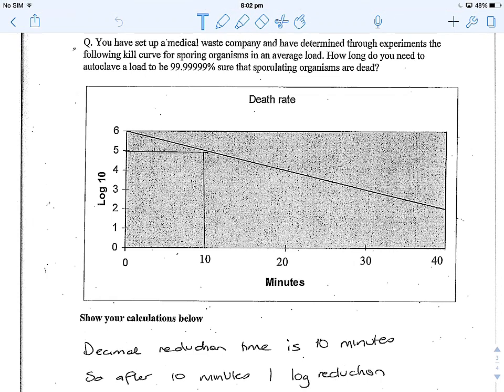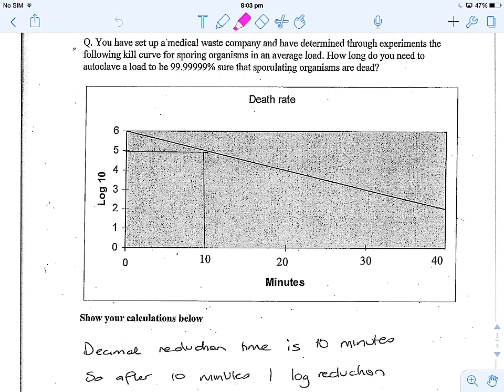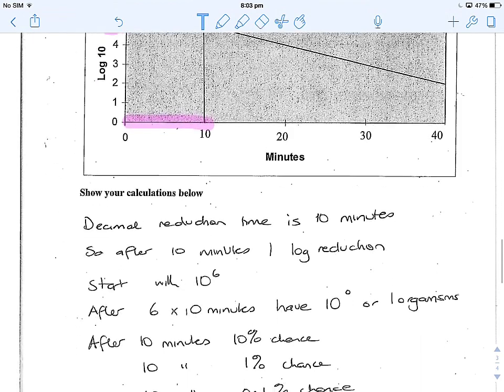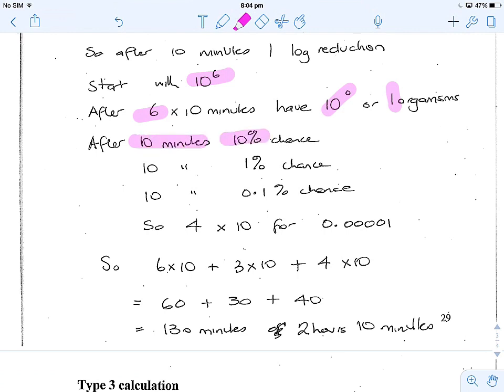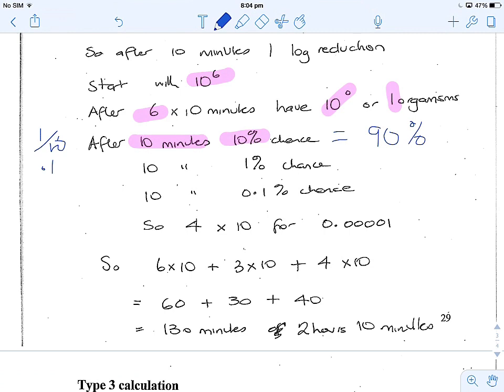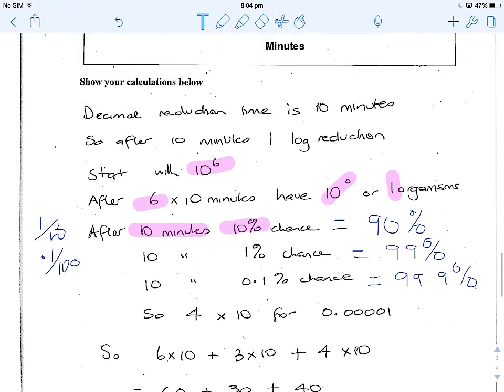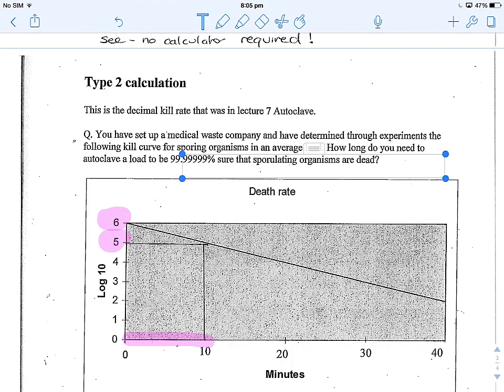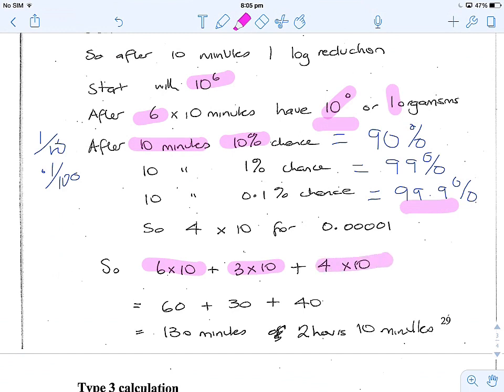Calculation 2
This is further explanation of how we calculate how long we need to run an autoclave to be reasonably certain of killing organisms.